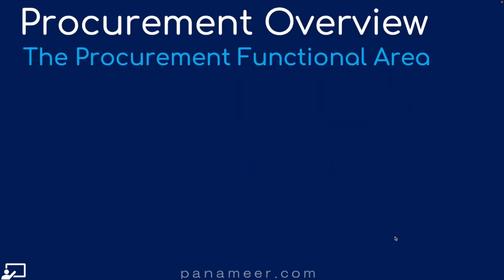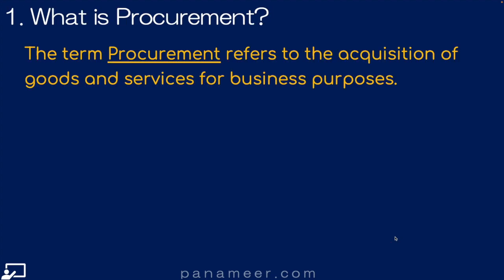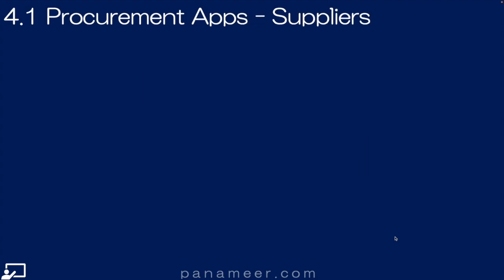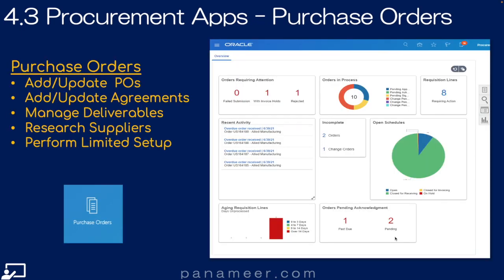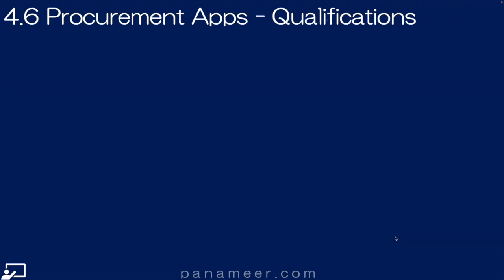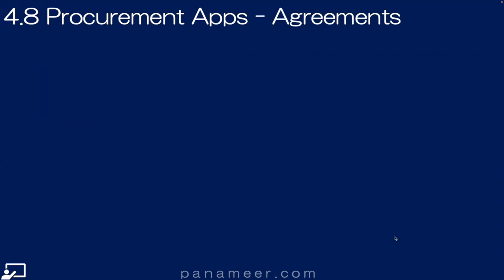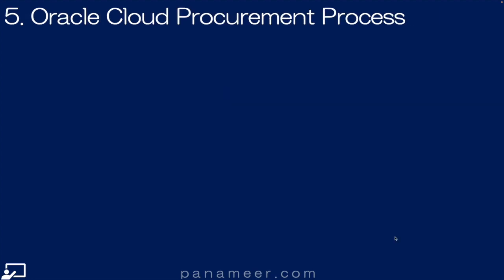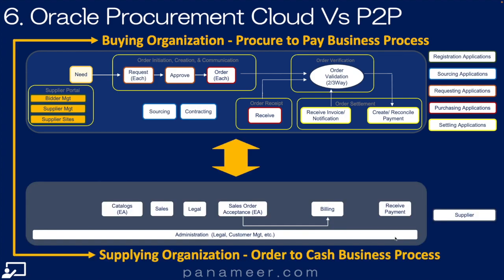What is the Procurement Functional Area? | 2023 | Free Oracle Cloud Training | Panameer | Ep 0152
Ex-Oracle Solution Architect, Scott Walls, explains Oracle ERP Cloud's Procurement Functional Area in less than 5 minutes.

This video is part of Panameer's FREE ORACLE CLOUD TRAINING course for the PROCUREMENT FUNCTIONAL AREA.

The Procurement Functional Area is part of Oracle Cloud's ERP Pillar.  See the "Related Content" section below to discover related topics.

// HELPFUL LINKS